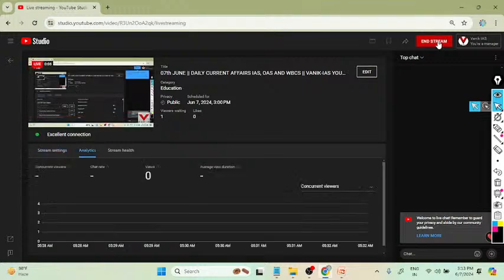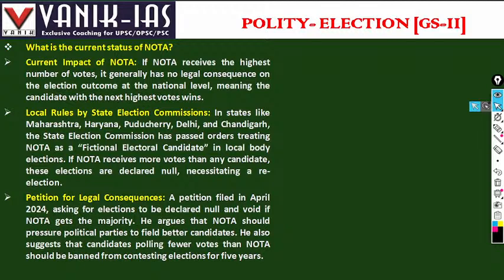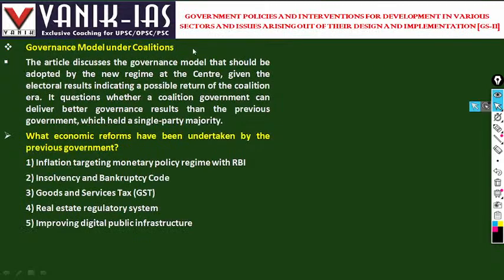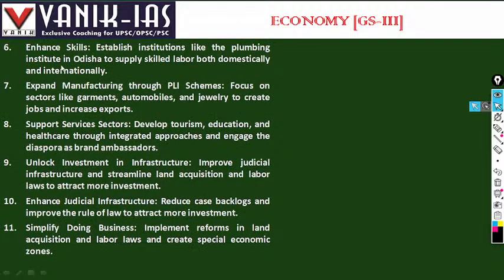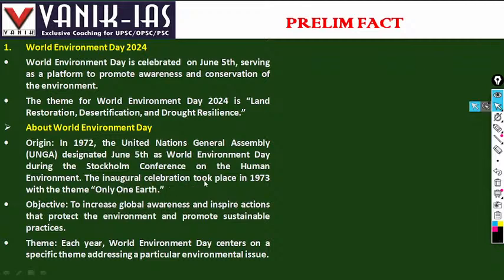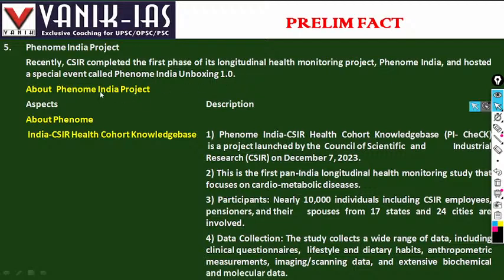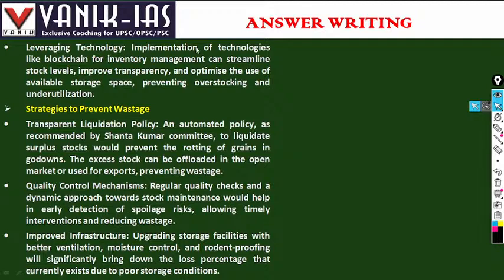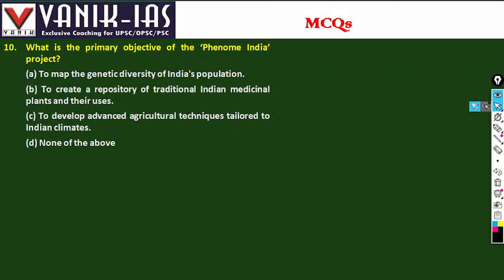07th JUNE || DAILY CURRENT AFFAIRS IAS, OAS AND WBCS || VANIK-IAS YOUTUBE LIVE CA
07th JUNE || DAILY CURRENT AFFAIRS IAS, OAS AND WBCS || VANIK-IAS YOUTUBE LIVE CA
websiteE -VANIKIAS.COM